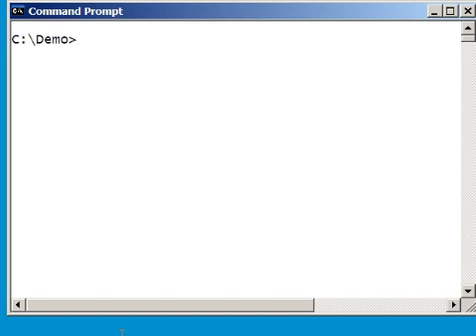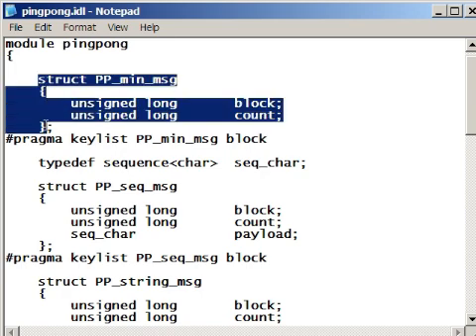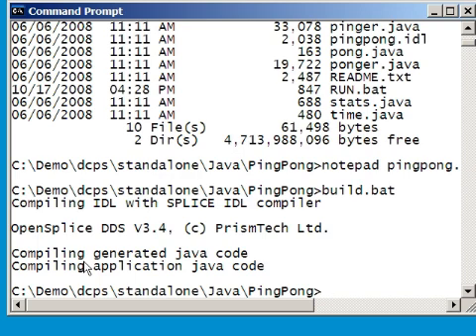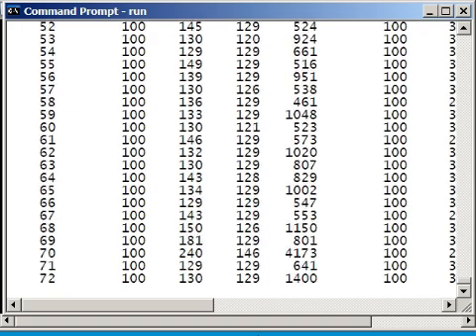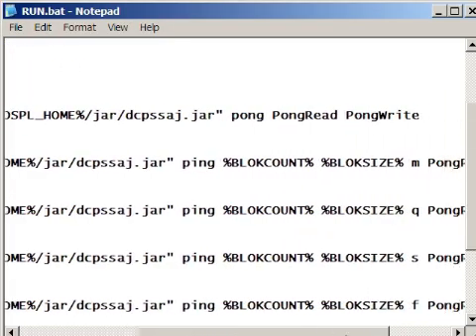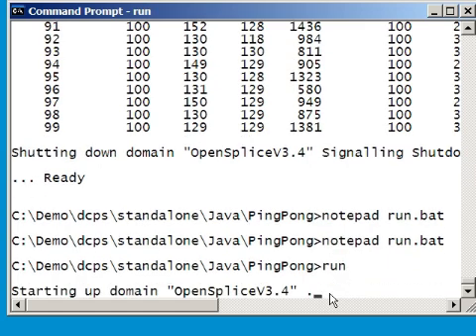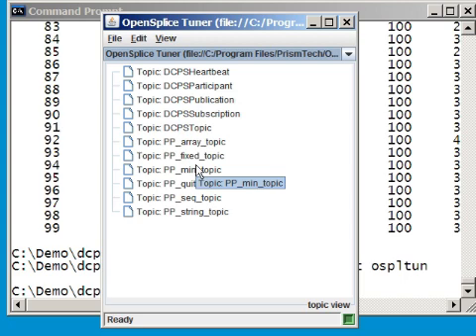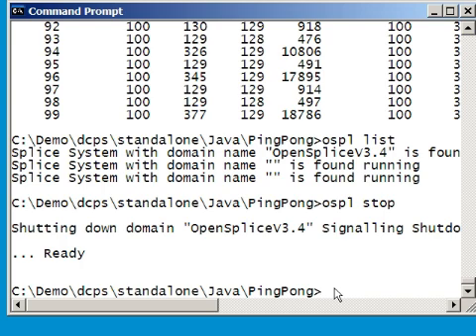OpenSplice Getting Started for Windows - part 2/2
This second part consists of a demo on building and running the OpenSpliceDDS PingPong example.